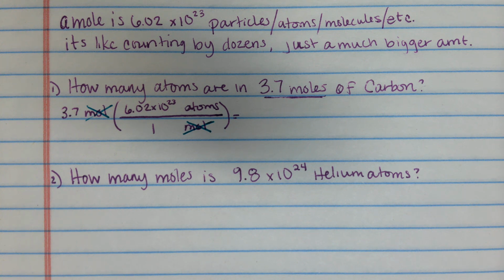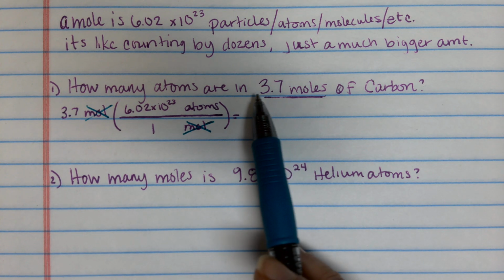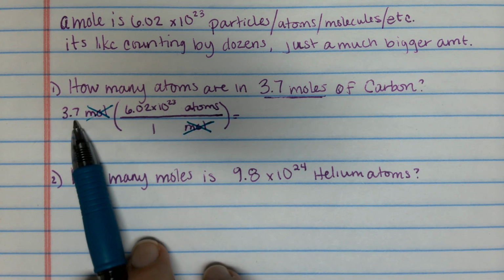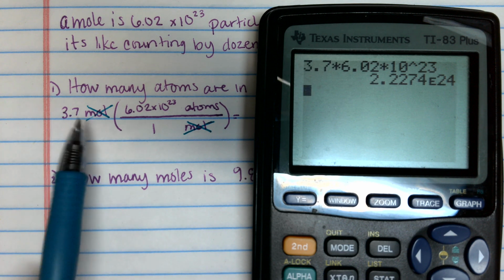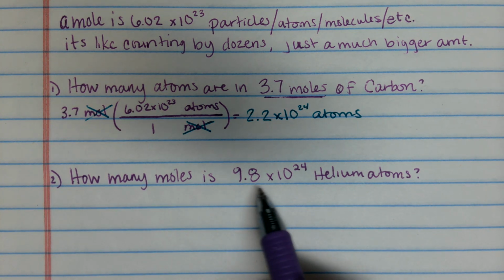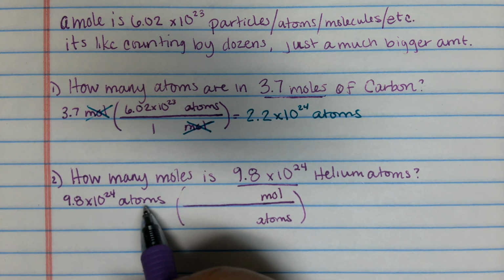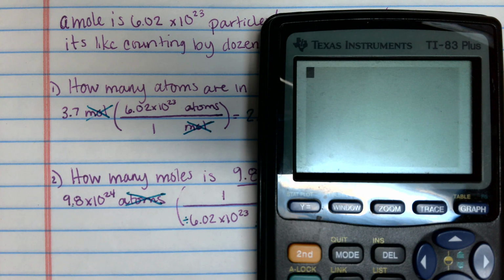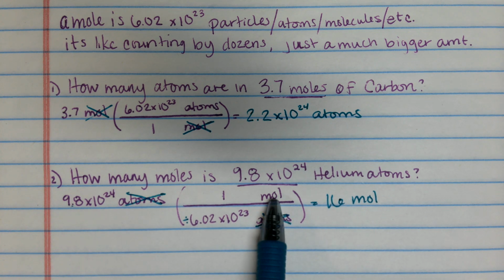Atoms to Moles to Atoms Conversions